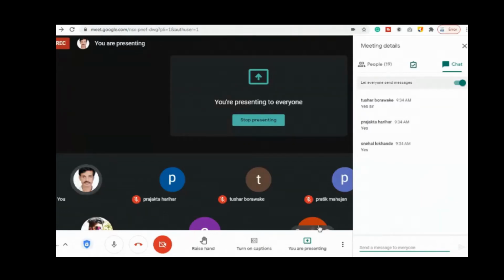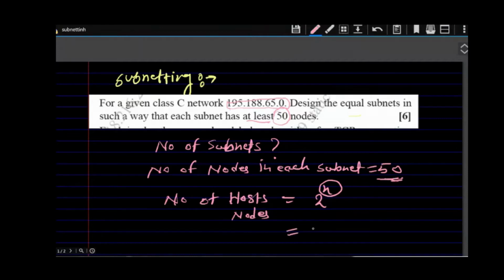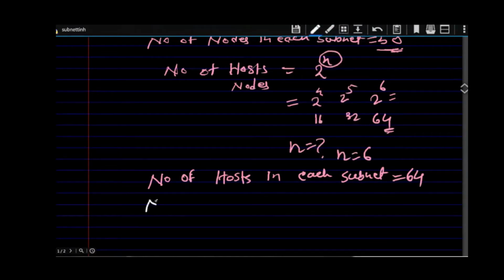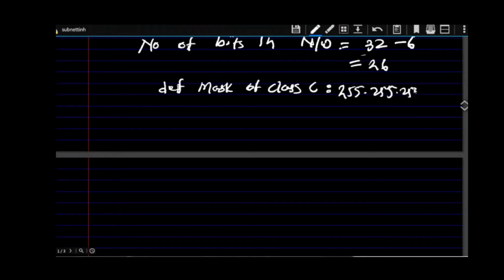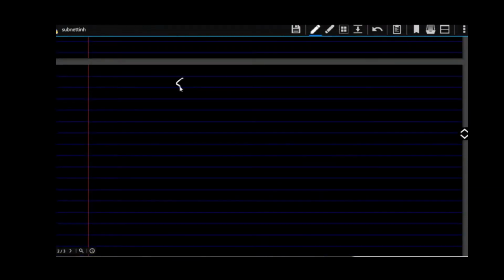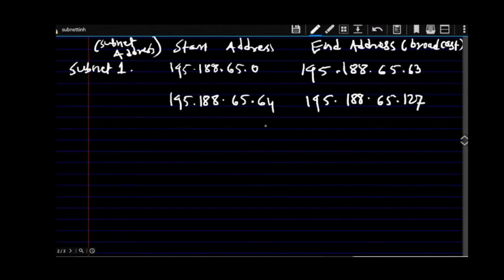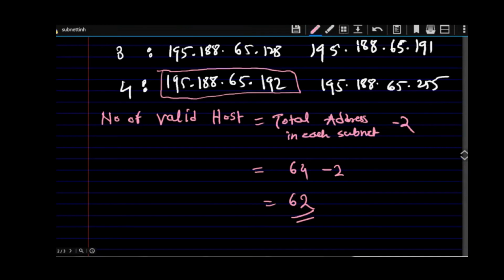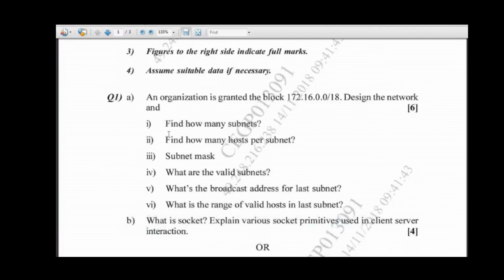IPV4 Subnetting solved problem in computer network